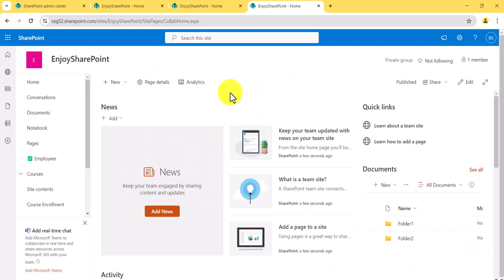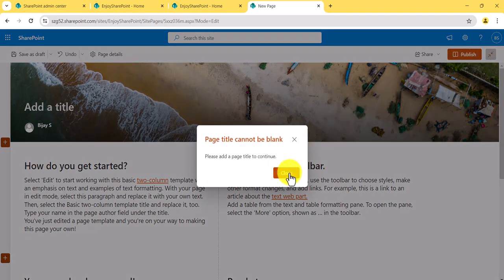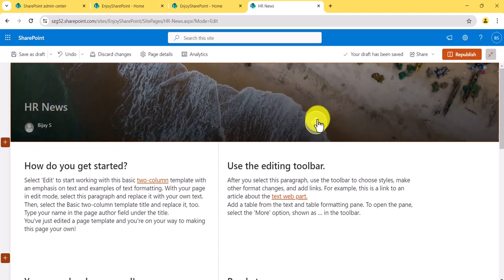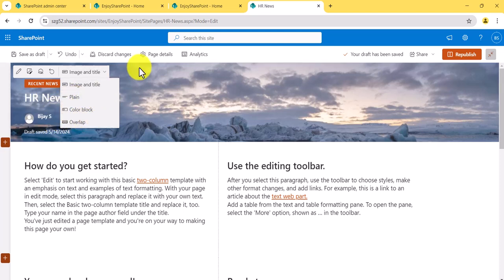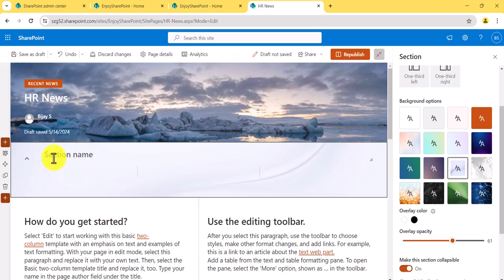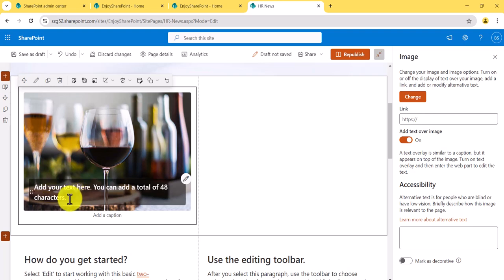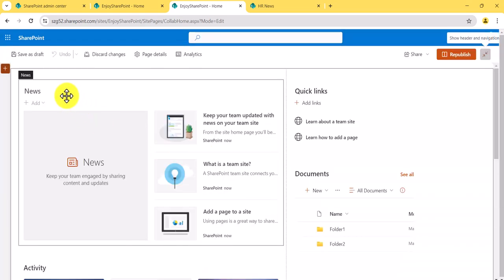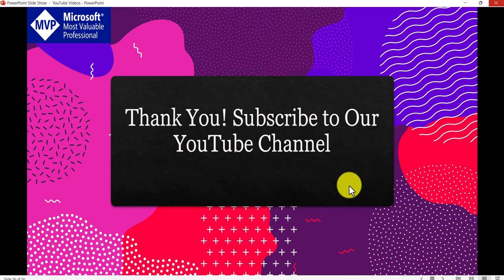SharePoint Modern Page | SharePoint Site Page Customization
In this SharePoint video tutorial, I have explained how to create and use modern pages in SharePoint Online. You will also learn how to create and use modern pages on a SharePoint online site.
I have also explained how to add and customize sections in a SharePoint site page. Also, how to customize the top bar in the site page and many more things.